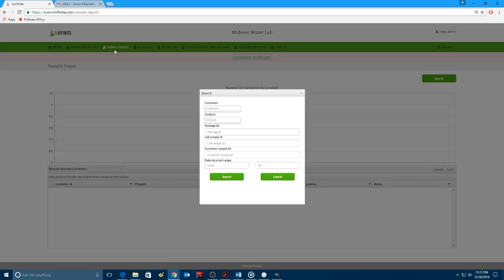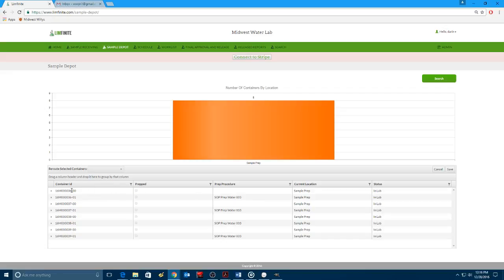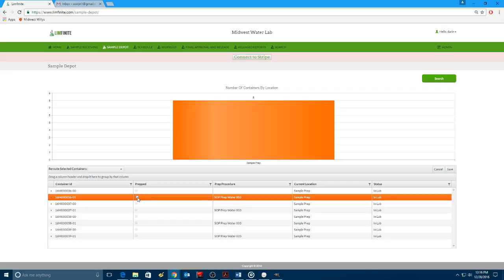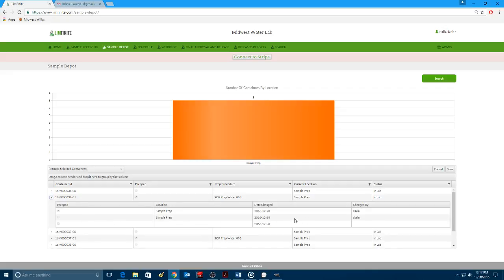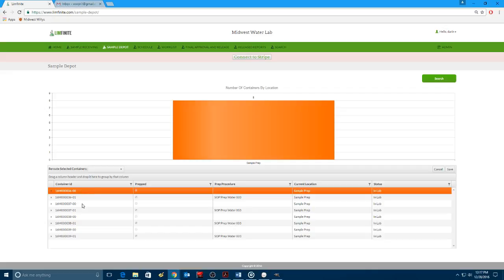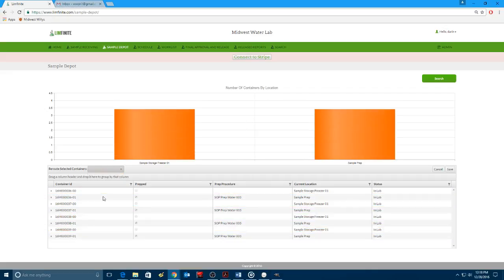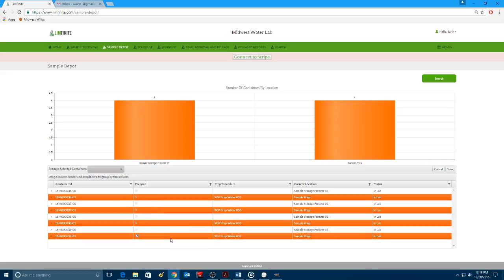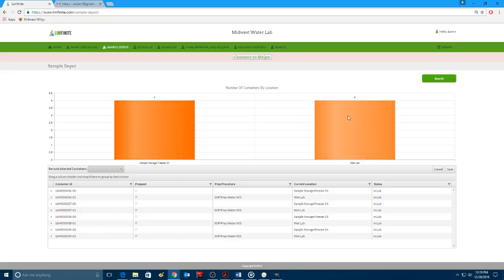Prepped Sample Containers in LIMS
This video shows how to identify sample containers as prepped in a Laboratory Information Management System (LIMS).  We use limfinite.com as our LIMS in this video.